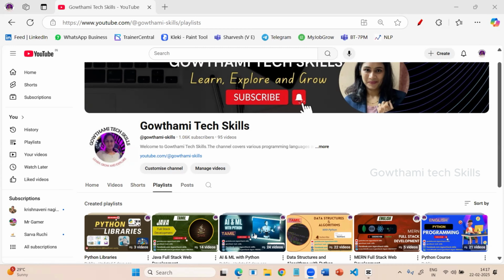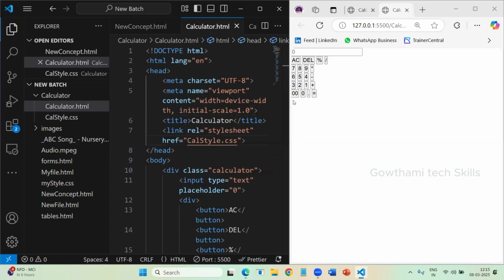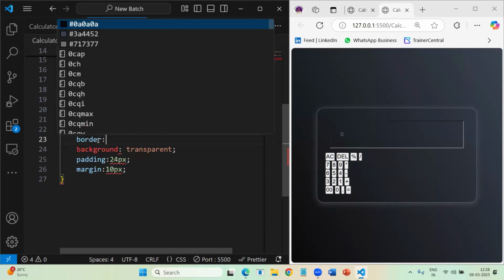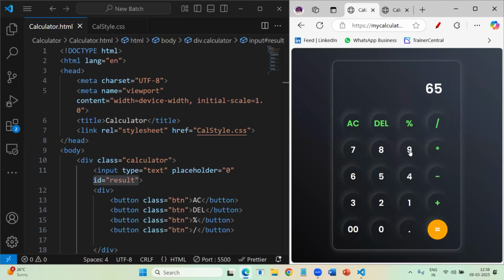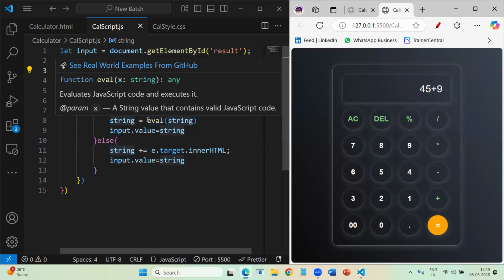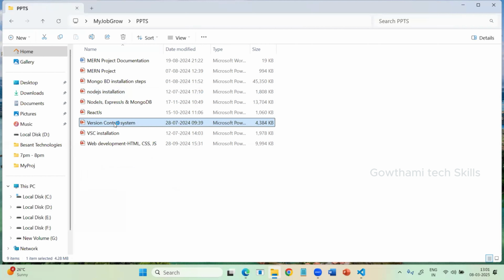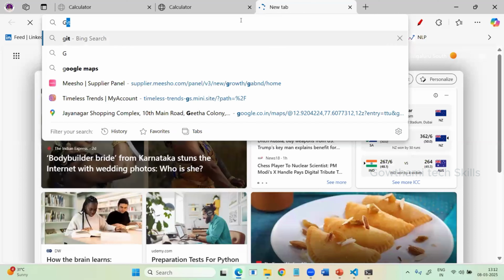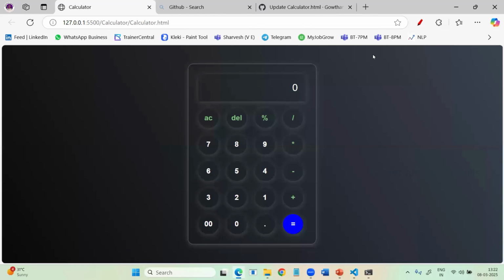Lecture - 6: Calculator Application Using HTML, CSS, JS